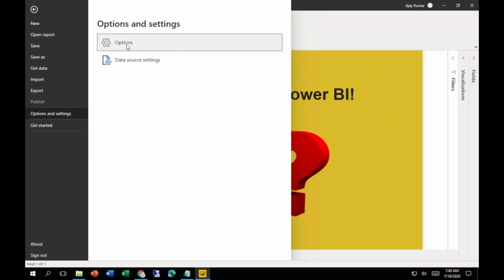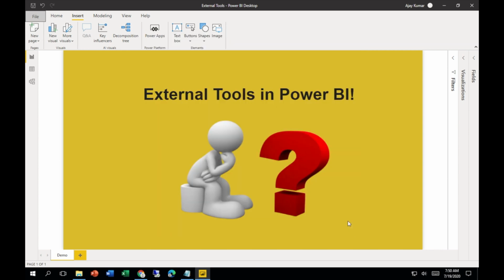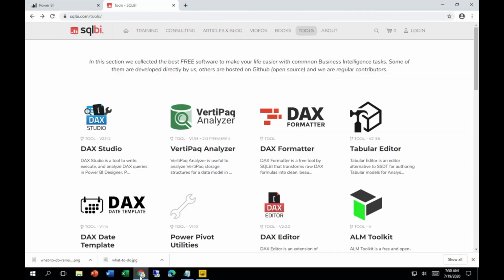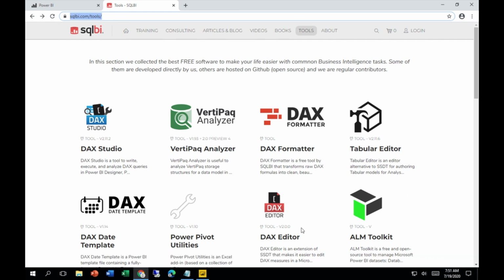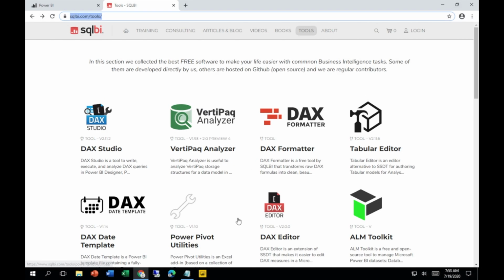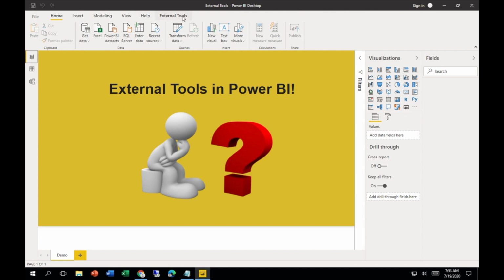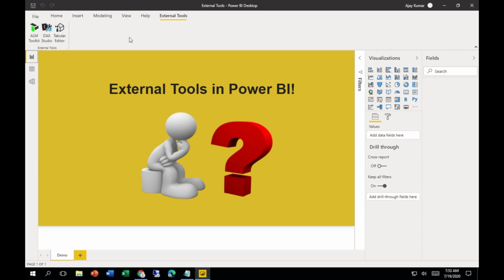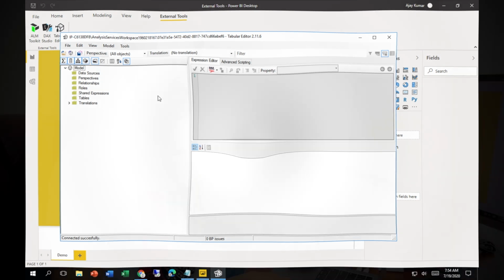External Tools in Power BI? How to connect?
Public preview of external tools in Power BI Desktop was announced in July 2020 update. The External Tools ribbon contains buttons for external tools installed on the machine and registered with Power BI Desktop. Currently, Tabular Editor, DAX Studio, and ALM Toolkit work as external tools with Power BI Desktop.